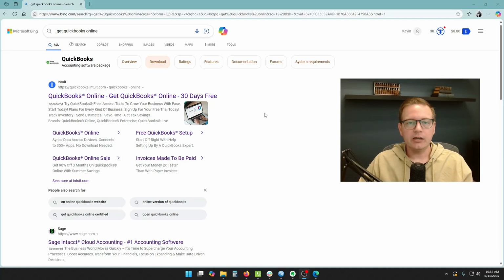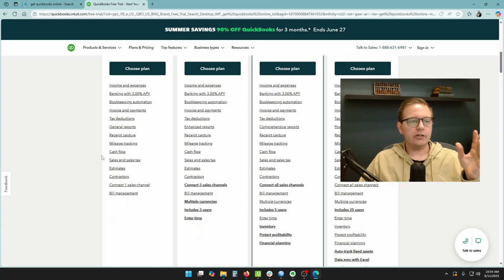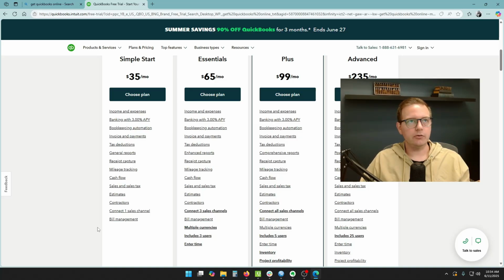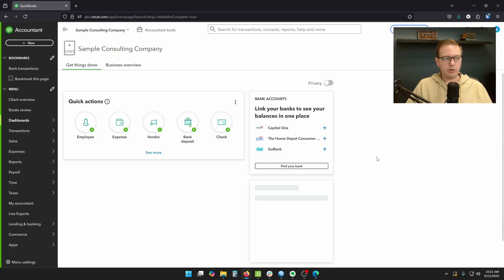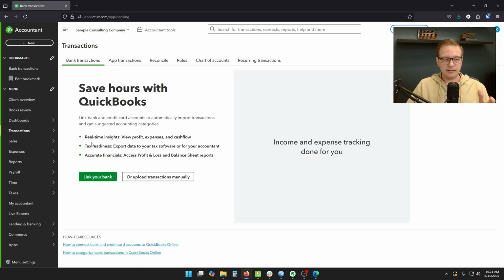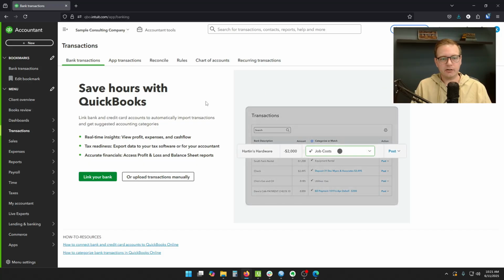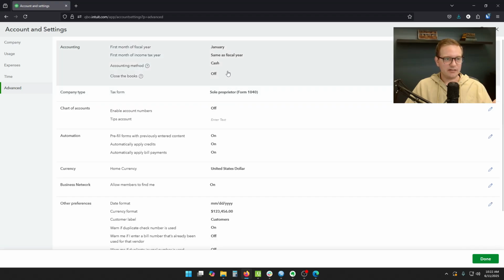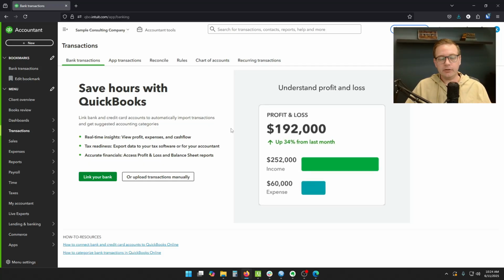Set up QuickBooks Online for your small business in 2025 (simple)